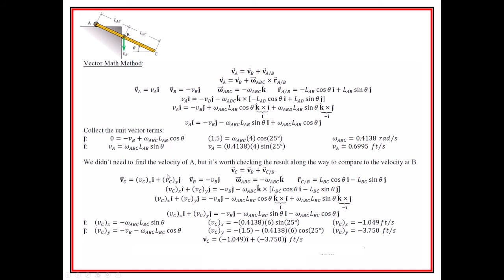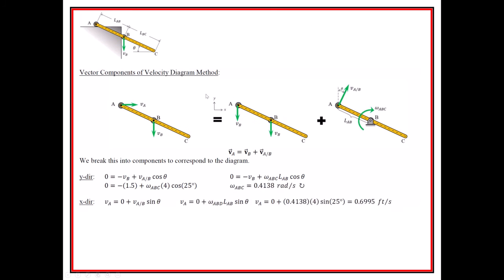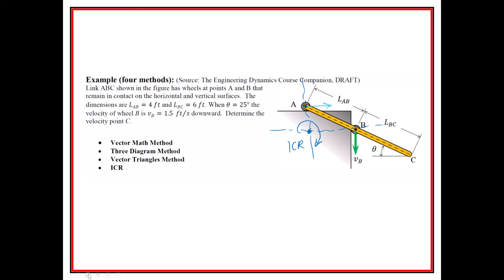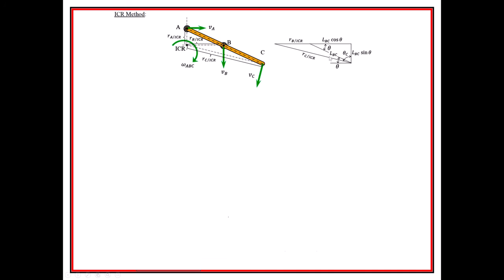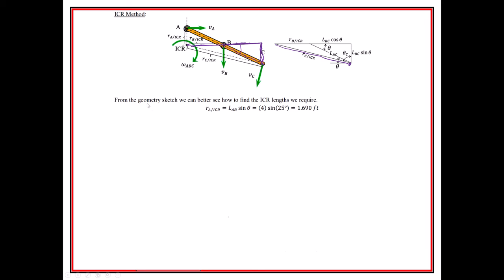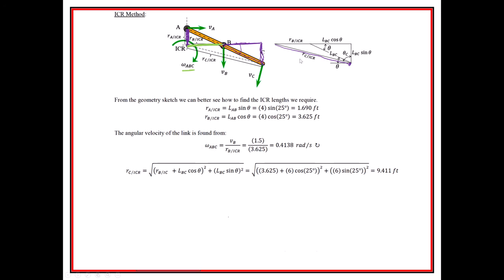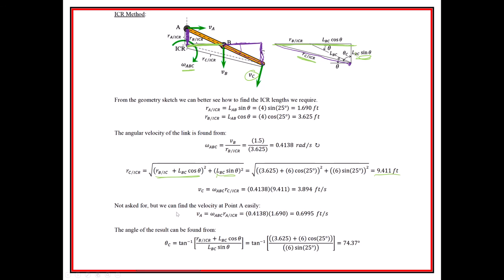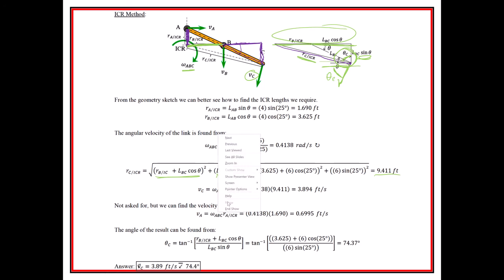Mechanisms: Dynamics Review Velocity Analysis ICR Method Example (S20 ME401 Class 13)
Instantaneous Center of Rotation Method